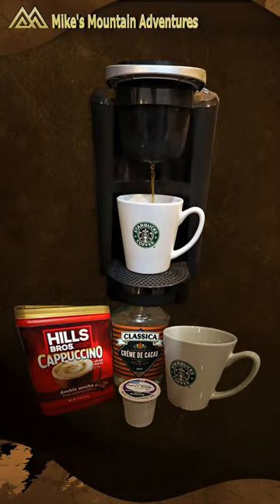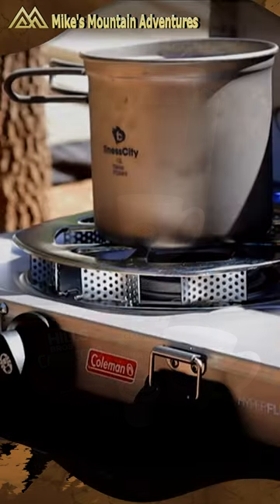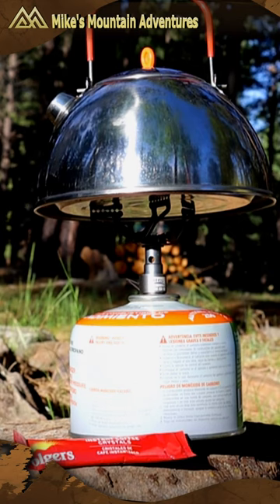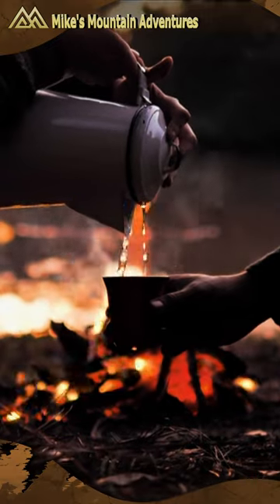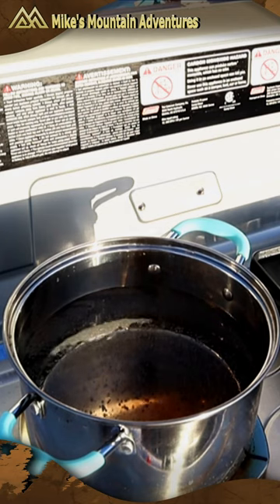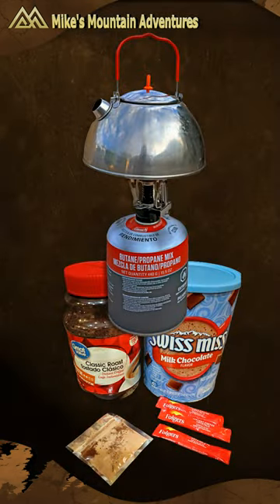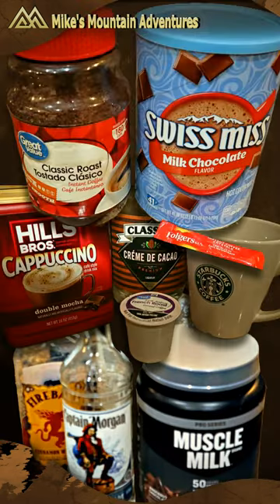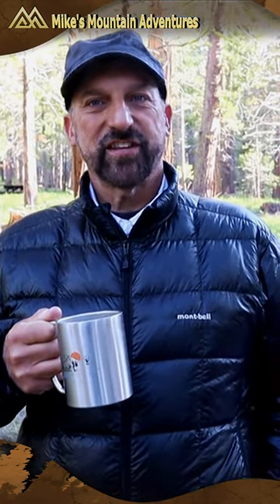Gourmet Campground Coffee, AI Synthesis Studio Link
If you would like to create your own Synthesis AI Narration files and talking characters like used in most of my videos, Follow the link below: It's the best of the best of AI video tools you will find anywhere.

I purchased the AI synthesis studio software in it's Beta testing stage and have grown with it, suggesting bug fixes and desired features during it's growth stages.
Allow me to use my considerable experience inputting your text and editing the resulting files into broadcast-quality files. I will deliver files ready to plug directly into your video editing project regardless of the video editing software you are using. I have this AI narration thing down. Bantering a real live person with an AI voice? No problem.
2024 Year-end Special
Professional voiceover files of your scripts in hours, not days! $95 = 2 pages of 12-point text.

Gourmet Coffee Recipe:
1. Great Value K-Cup = $0.30 or Generic freeze dried coffee = $0.09
2. Hills Bros Cappuccino double mocha powder – 3 teaspoons = $0.34 or, any brand hot chocolate powder or any brand protein powder. Approx $0.15
3. Smart Water or RO filtered 12 Oz. Water = $0.04 or filtered from lake = $0.00
4. Any brand Creme De Cacao 1 oz = $0.50 or
5. Substitute: Amaretto, Whiskey, flavored or white Rum, = $0.50
6. Non – Alcoholic, no booze and either Cappuccino powder or protein powder

Mike's mountain adventures episodes pass on helpful survival tips, like tent camping in the rain and snow, how to hook up large propane tanks to a tent heater, best camping tents for families, living off the grid, tips for beginner day hikers, best headlamp 2022, best water bottles for hiking and car camping in national parks. The episodes are fun and light-hearted because it is fun to adventure in the outdoors. It's not doom and gloom! You will learn to work with nature, not try to compete against it. Although Mike has worked as a professional outfitter for Bass Pro Shops and spent fifty years camping and hiking, he does not claim to know it all! Mike will joke and explain why what he does works for him or why something did not work very well. Use the glamping ideas, and the helpful survival tips we use in our episodes and you'll fully enjoy your wilderness experiences. Mike will show you how to use proven survival techniques to enjoy outdoor recreation! Something Mike learned by spending 30 days living alone out of a pup tent.

Mike's mountain adventures product reviews share glamping ideas about living out of a cooler and filtering drinking water efficiently. Mike's mountain adventures review the best double sleeping bags, CushiFix insoles, camping gear, glamping tents, and the best headlamp 2022. Every episode of mike's mountain adventures will help the beginning camper or hiker learn to enjoy the outdoors. We always include tips for beginner day hikers and review backpacking food, glamping tents, and the latest camping gear that makes the adventure more enjoyable. Living off the grid while on a backpacking trip is not an ordeal if you practice our useful survival tips. Using the right camping gear and tips for beginner day hikers you can turn a 4-day backpacking adventure into a fond memory!
Use Mike's campground cooking tips to enjoy gourmet style foods, just like you make at home. Some of the campground cooking tips are simply hacks for preparing foods to ride along on your adventures. We do feature some recipes for great-tasting foods that are easily prepared on any kind of cooking surface.
Mike's mountain adventures campground cooking tips are geared toward campers that do NOT have a fully stocked kitchen. If you do have a trailer or motorhome kitchen available you may still benefit from these tips. How to pack foods for trips in a cooler, retain ice in a cooler, and bake on a camp stove oven or dutch oven. Mike's campground cooking tips dive into preparing backpacking foods for taking on a day hike and making Starbucks coffee in the backwoods.

The best insoles for ball of foot pain, inserted in a quality pair of hiking boots or shoes can double stamina in most cases. We have tested several and found CushiFix insoles to be the best insoles.
CushiFix insoles are the best insoles for ball of foot pain.

Translated titles:
Café Gourmet Campground pantalones cortos

Gourmet-Campingplatz-Kaffee

Café de camping gourmand

美食营地咖啡#shorts